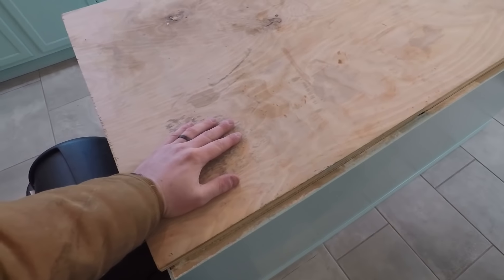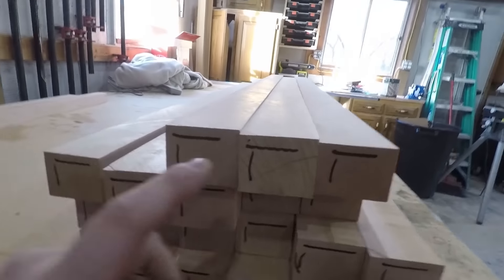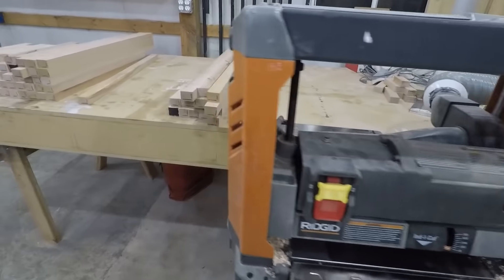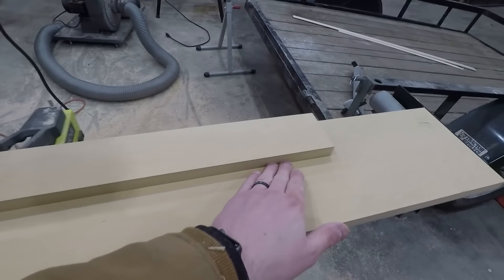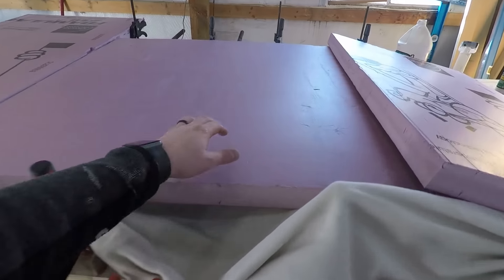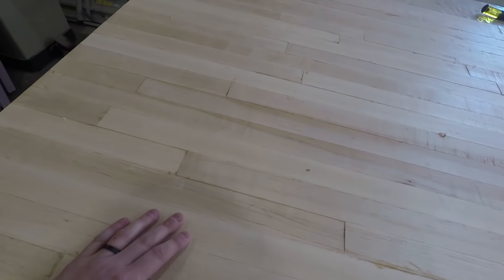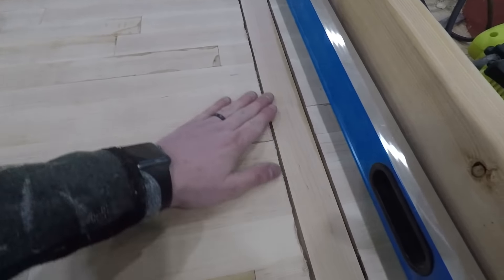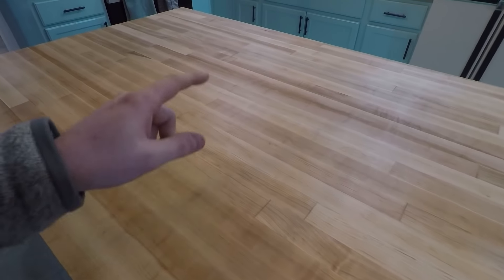DIY Butcher Block Countertops!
This is one of the last projects on the house renovation. It feels so good to have a finished house!
Table Saw
Table Saw Outfeed Rollers
Precision Square
Dust Collector
Feeler Gauges
Miter Saw
Kreg Auto Vise Grip
Misc Clamps
Electric Blanket
Plastic Protector Roll
Pipe Clamps
Wood Glue
Wood Glue Roller
Belt Sander
Random Orbit Sander
Construction Adhesive
Butcher Block Oil & Conditioner